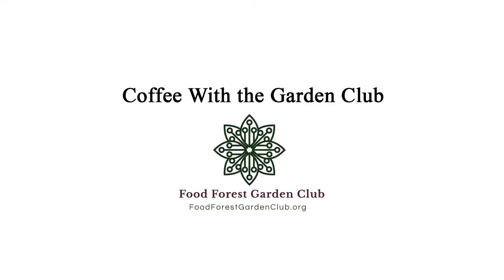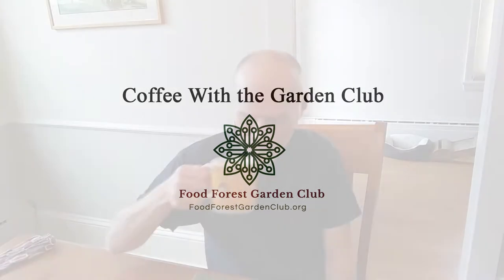Tricks for Growing Seeds from Store-Bought Peppers - Coffee with the Garden Club - S001E005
In this video, I discuss some tricks that I have learned about saving pepper seeds from store-bought peppers. Like any potential hybrid, the bell peppers you find in the grocery store will produce genetic combinations that might be a bit different from what you would expect. That said, if you follow a few important rules of thumb, you are still likely to get peppers, though they may not be as perfectly shaped as the ones you originally purchased.

Right now, seeds are hard to come by. So I am presenting some information to help folks build gardens without relying on seed companies. Over the course of this week, I am discussing various options. Please look through other recent videos if you want to learn about propagating other types of fruits and vegetables.

After you enjoy this video, please hit the thumbs-up button, take just a second to leave your thoughts in the comments, and then pop on over to our website to join our garden club I would love to get a chance to meet you online and learn from your own gardening experiences.

You can find free garden club content, like pictures and vertical-style videos, on Instagram: @foodforestgardenclub or @foodforestcardgame

Finally, if you love gardening and love games, check out the Food Forest card game This fun game lets you play in the garden, even when it’s cold outside!